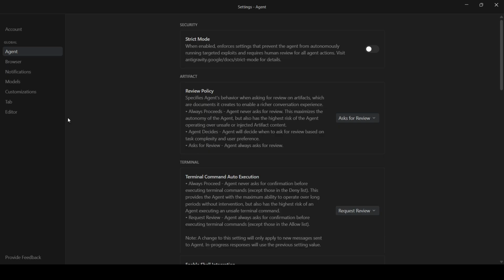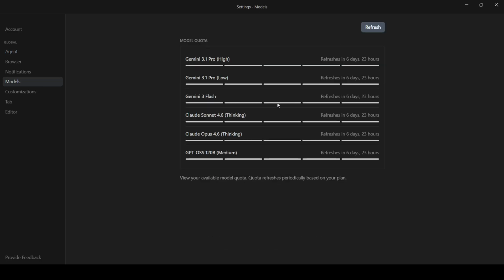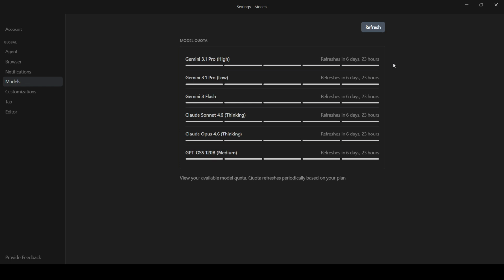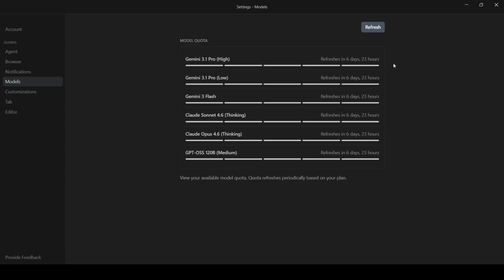How To Check Antigravity Quota & Limits (Quick Guide 2026)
Are you hitting the "Rate Limit Exceeded" wall while building with the Antigravity agent? In this 2026 quick guide, we show you the exact steps to monitor your usage and check your remaining quota in Google AI Studio. Whether you are on the Individual free tier, AI Pro, or the high-performance AI Ultra plan, we walk you through the updated "Settings" dashboard to see your 5-hour refresh cycles and weekly ceilings.

We demonstrate the "Quota Dashboard" fix—from clicking the settings icon in the bottom-left to toggling the "Baseline Quota Usage" view. You will learn the difference between Unlimited Tab Completions (which never run out) and Agent Model Requests, which vary based on task complexity. We also cover the 2026 "Credit Overages" feature—how to use your Google AI credits to bypass limits once your baseline is exhausted. From mastering your 2026 spend caps to troubleshooting the "35-hour lockout" bug, this walkthrough provides the most efficient path to uninterrupted coding.